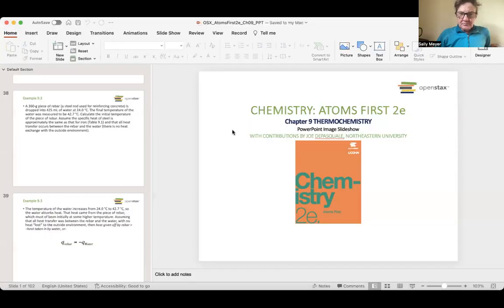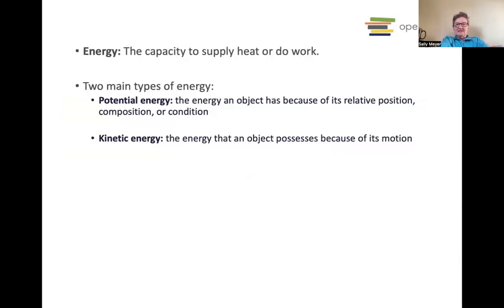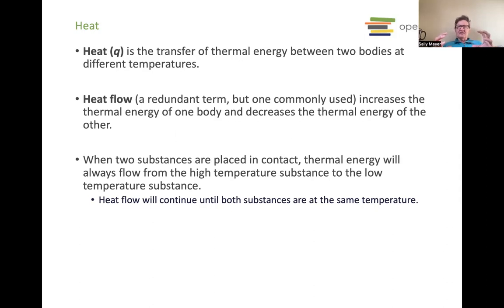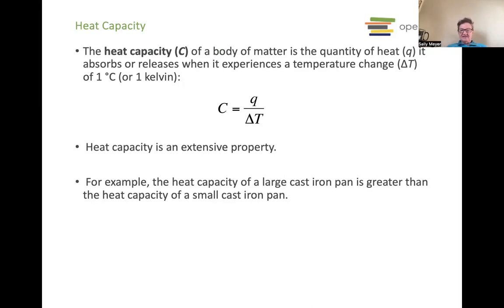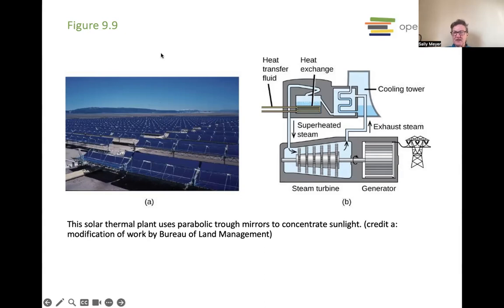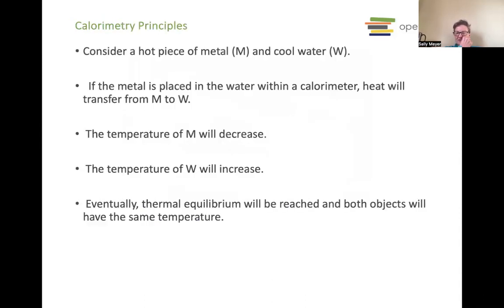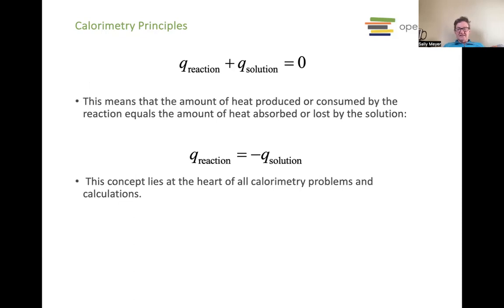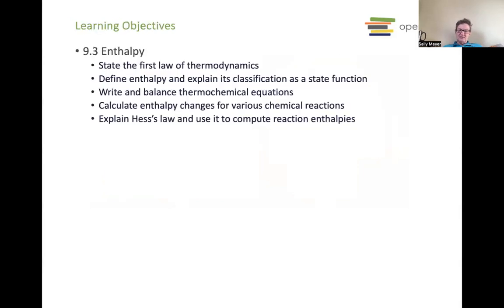Chapter 9 part 1